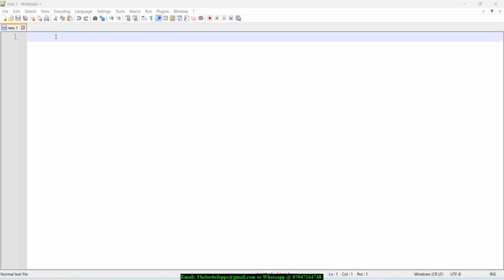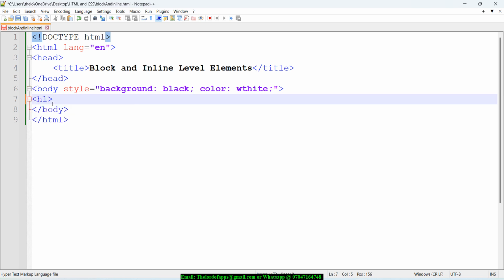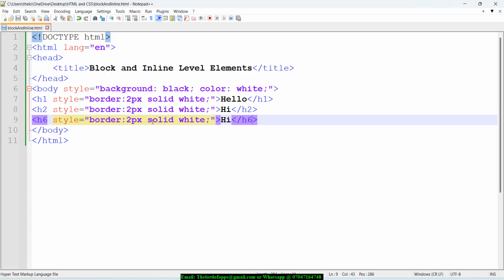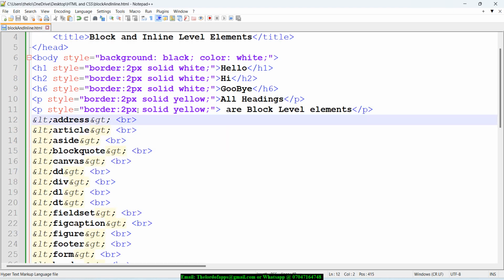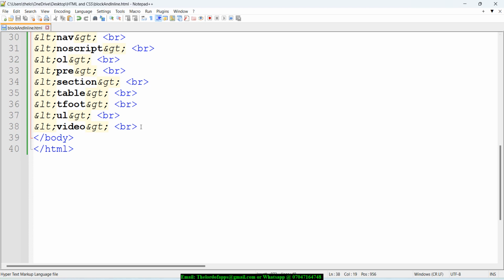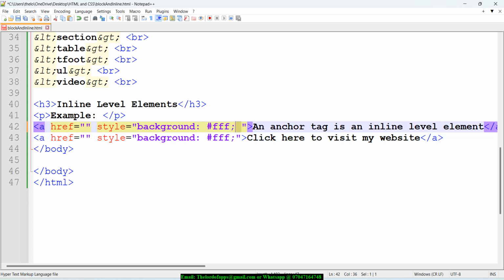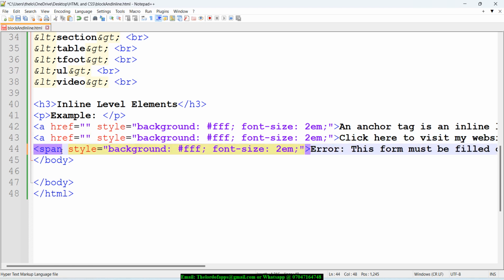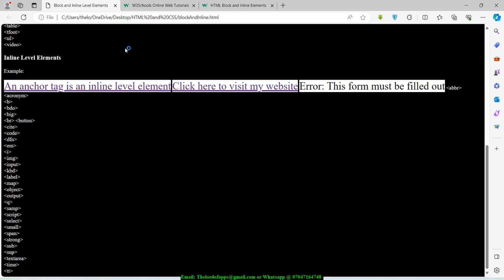HTML Block and Inline level elements